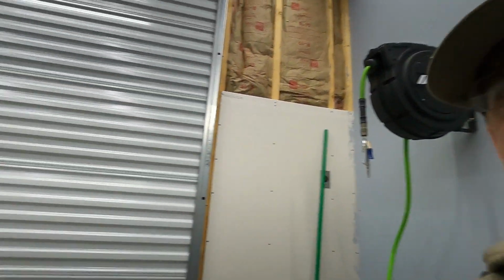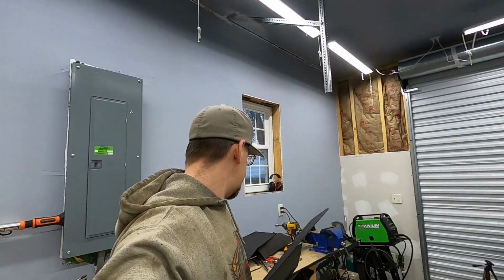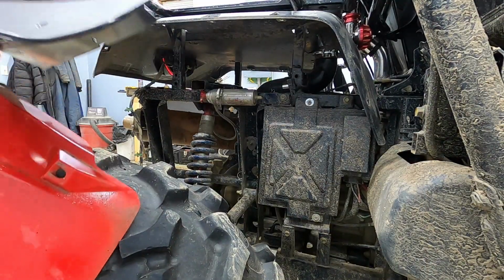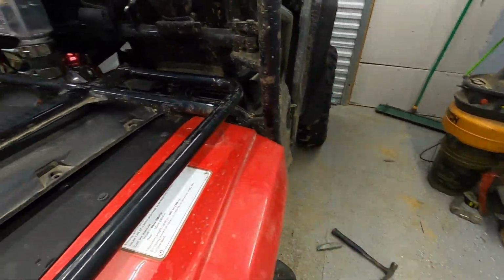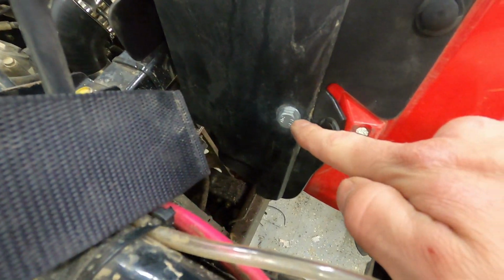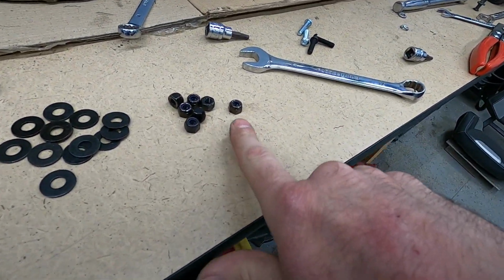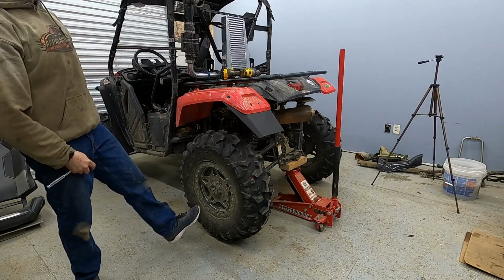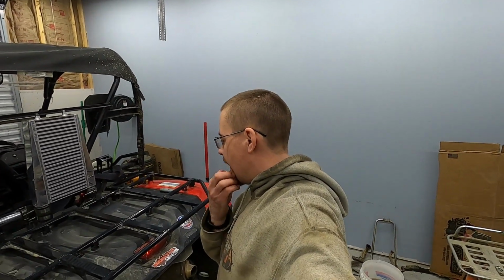Honda Pioneer 500 Mud Buster Fender Flare Install